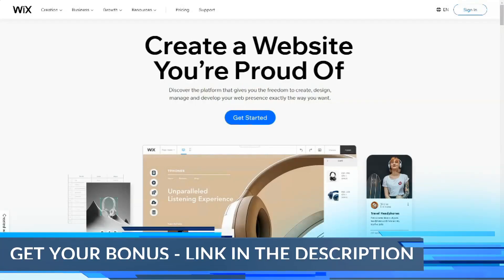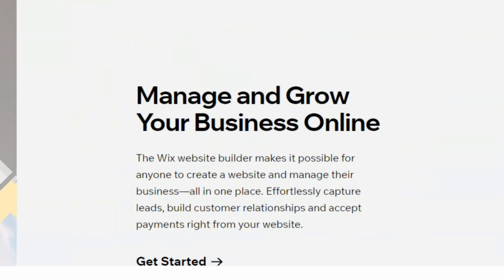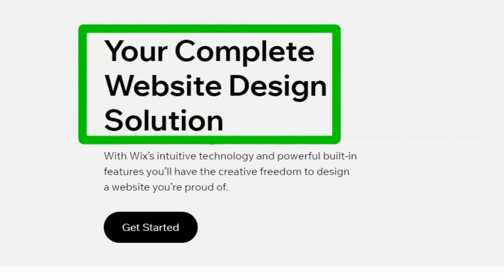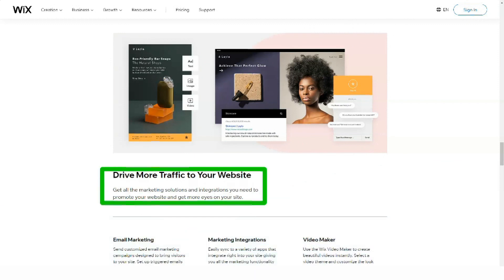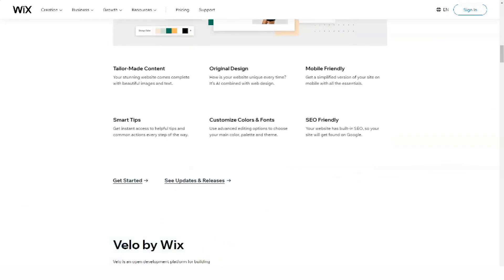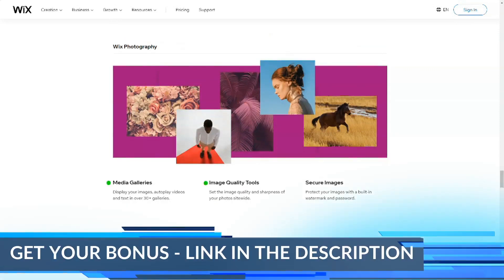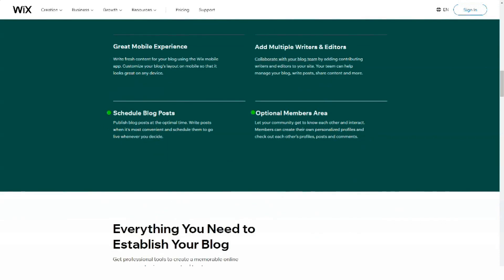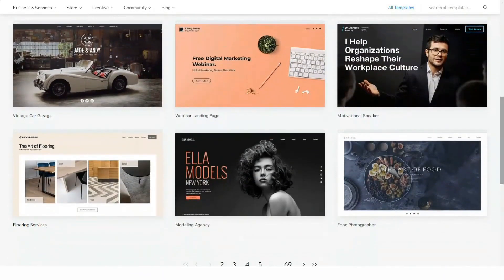Get Ahead in the Digital World with Website Builder For Personal & Business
Unleash the power of the web with our comprehensive guide, "Revolutionize Your Presence: Website Builder for Personal & Business." This easy-to-follow tutorial caters to beginners, taking you from the basic steps to the intricacies of web design.

Discover how to 'Get Ahead in the Digital World' with our step-by-step process. We make web design simple, whether you're an individual looking to create a personal brand or a business striving to gain a competitive edge. Learn how to build stunning websites with zero coding, make informed choices on templates, and explore a wide range of features offered by various website builders.

Key Highlights:
- Unveiling the world of website builders: Why they are your digital game-changers.
- Personal vs. Business Websites: Understanding your needs.
- Decoding the secrets of impactful web design: An intuitive guide for beginners.

Liked our content? Have a question? Your feedback fuels our content.